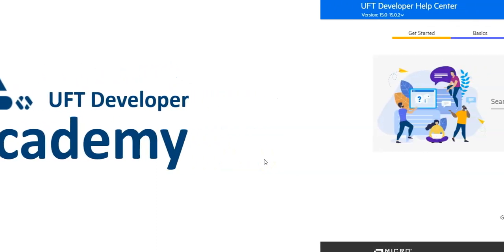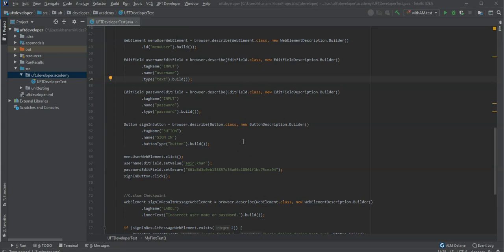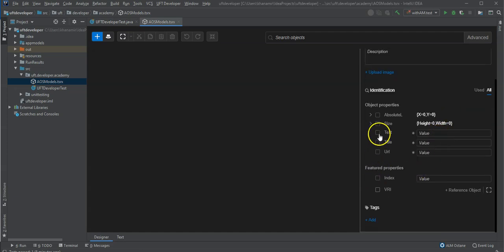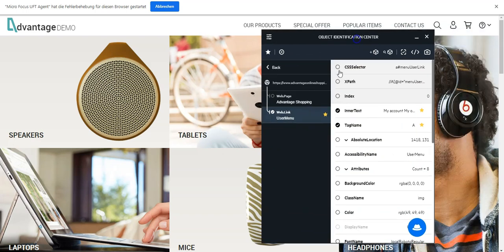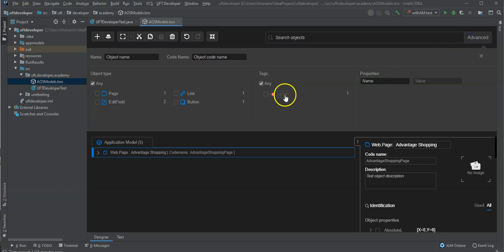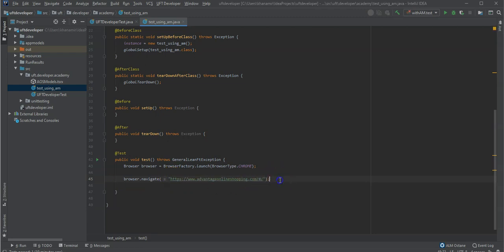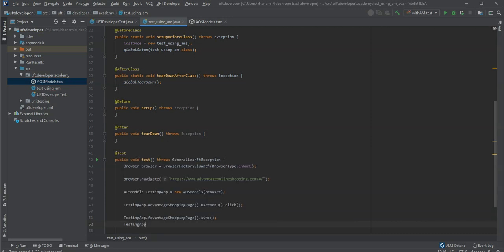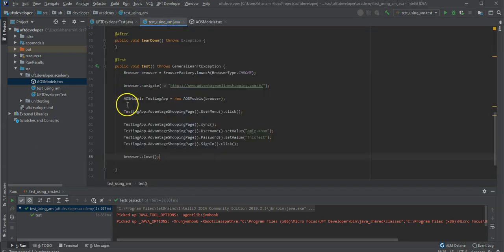Working with Application Models using IntelliJ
An application model is comprised of a hierarchy of test objects that correspond to the structure of the actual objects in your AUT or a specific area of the AUT.

When you create a new UFT Developer application model, two files are created:

.tsrx . An XML representation of the application model and its objects.

This file is created when you create the application model item or project, and is updated regularly when you add test objects to your application model (using the Object Identification Center, in the Application Model editor, or directly in the file itself).

.tsrx.cs or .java. A file containing the code for the application model class.

Each application model is compiled into a class that can be instantiated in your test, enabling you to access the complete test object model of your application.

This file is generated from the .tsrx file. There are several ways to generate this file, as described in Generate application model code.

Using the application model enables you to maintain your test objects in a single location for use across your entire testing suite, and helps you write your code more quickly, without the need to write manual programmatic descriptions for each object.